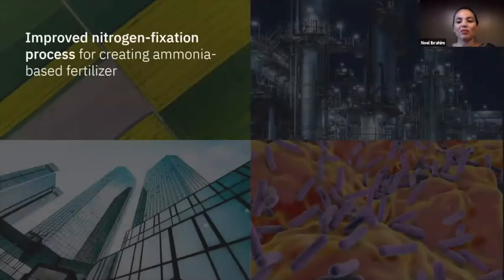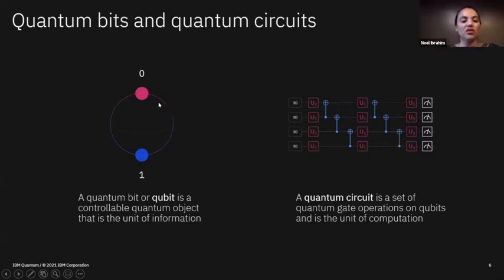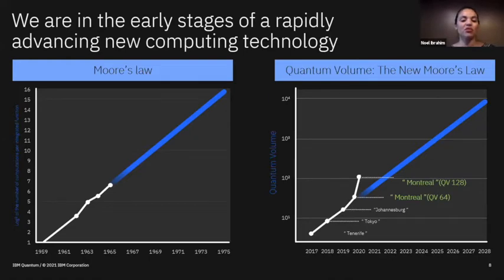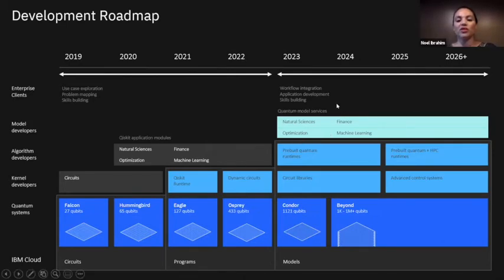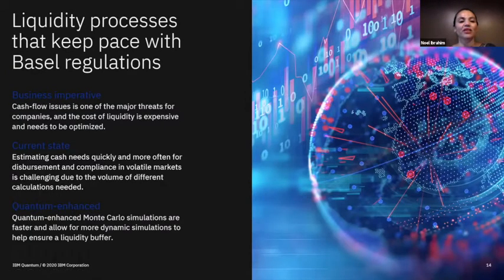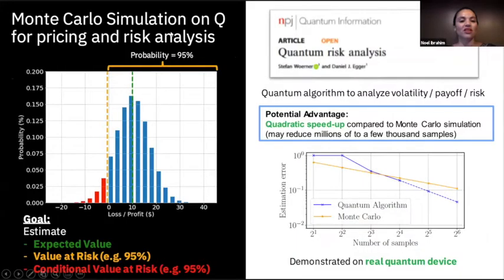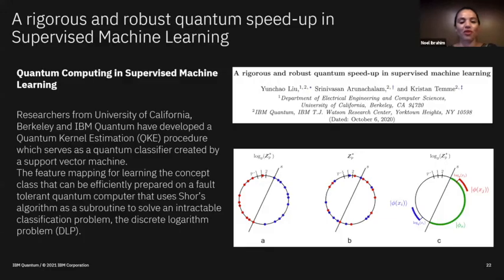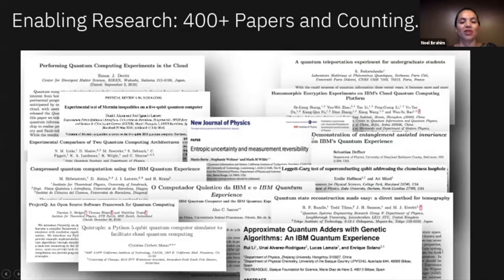Intro to IBM Quantum by Noelle Ibrahim | Q-munity workshop